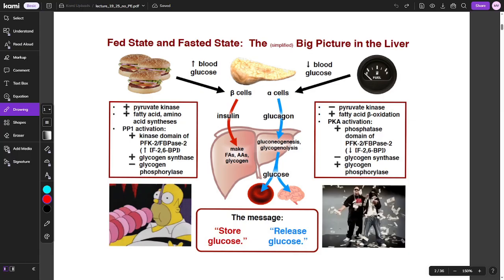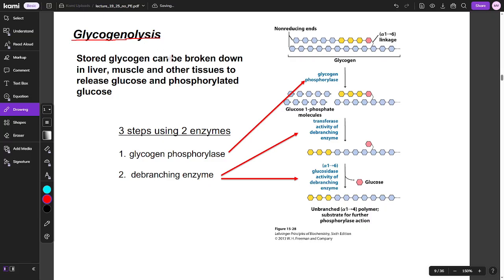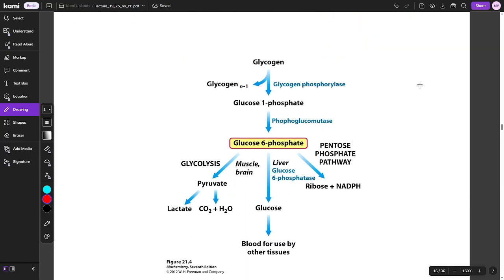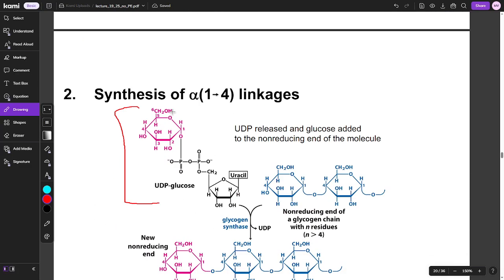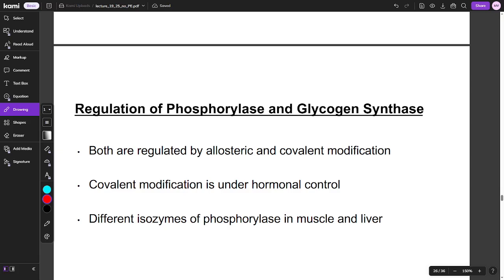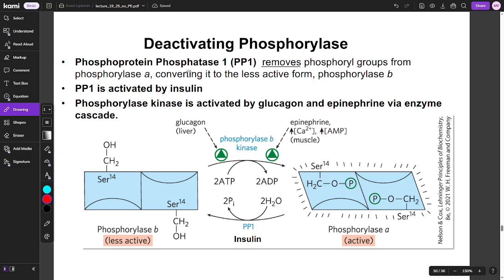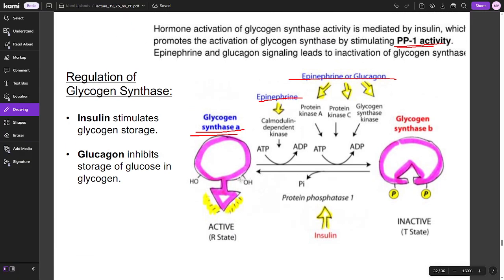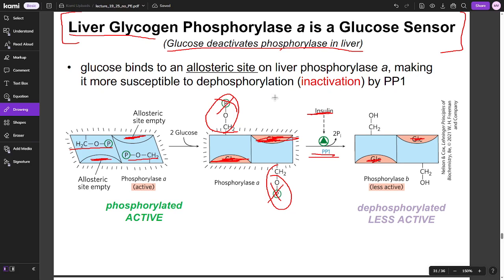BIOC 440 Lecture 19: Glycogen Metabolism